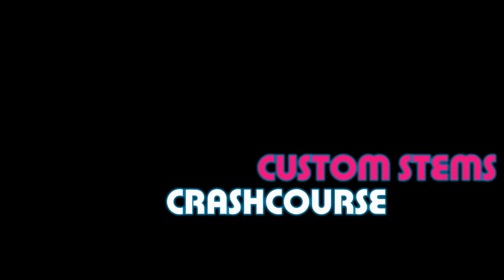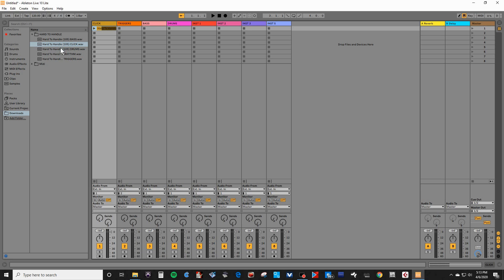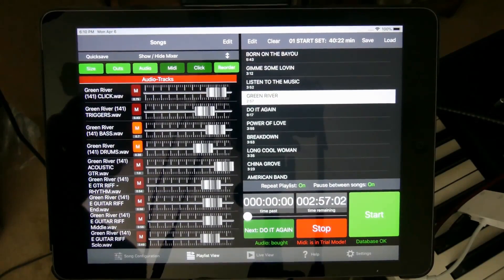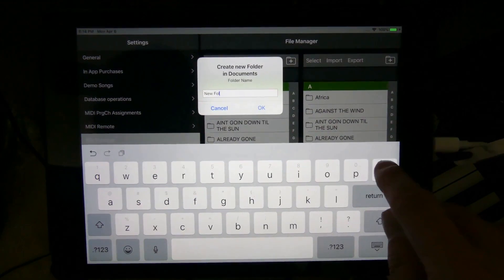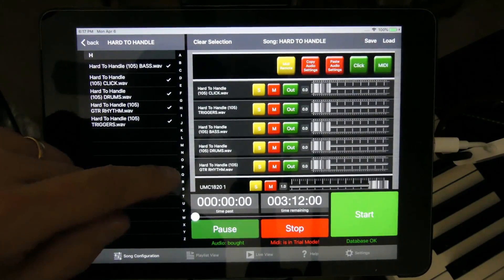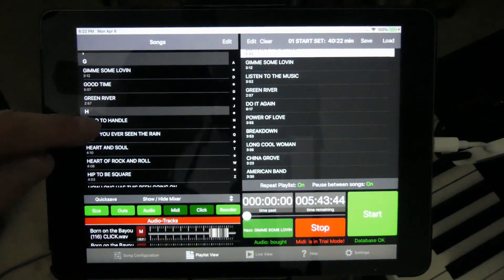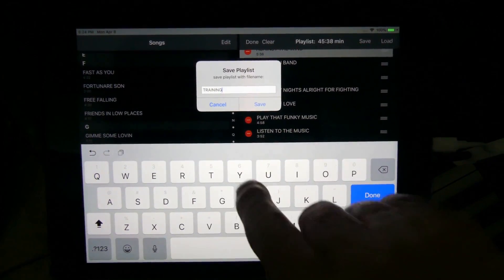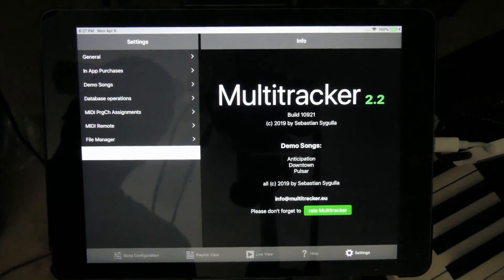How to run backing tracks on an Ipad using an App. This is an Ableton alternative.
This is for more intermediate to advanced backing track users beyond the basic backing track scenarios.
Download the vocal triggers/cues for your cue track here: (right click the zip file and choose download)

Please collaborate with me on ideas, questions and comments. I am sold on this app. I have checked out several for iPhone and iPad, and none compare to Ableton, except this one.